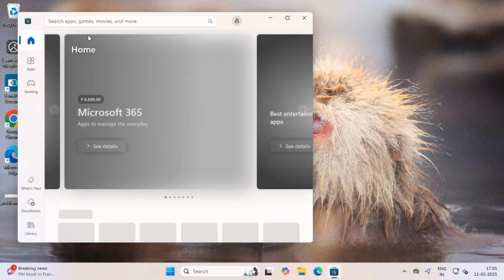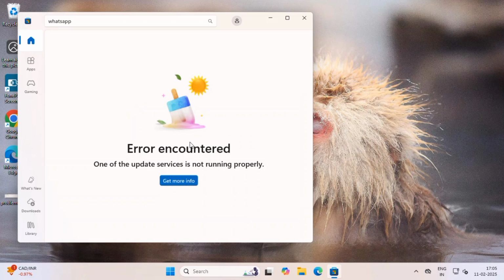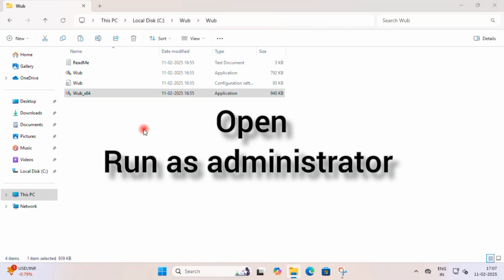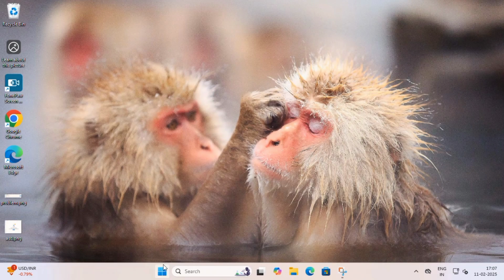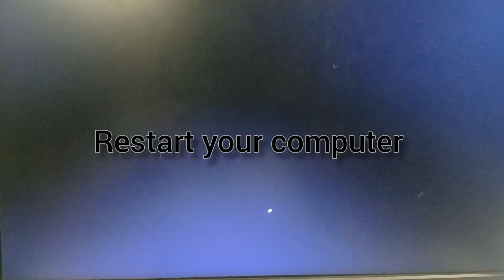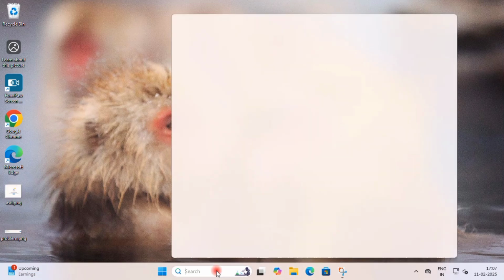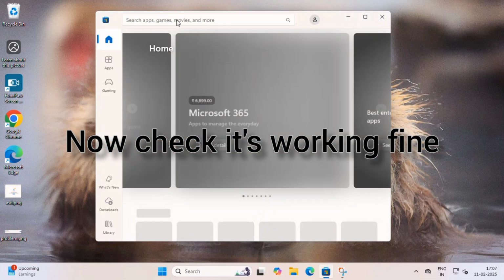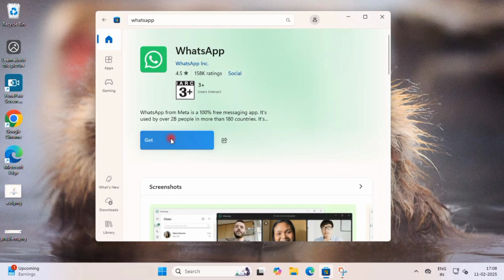how to fix Microsoft store not working error encountered windows 11 10